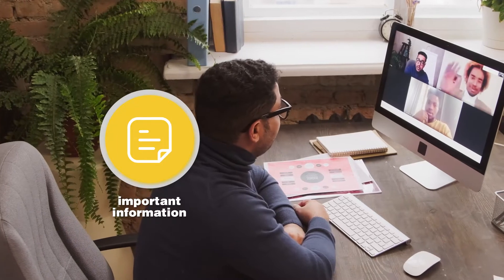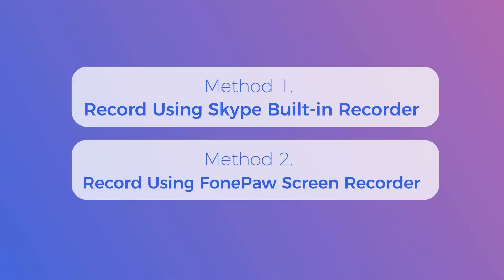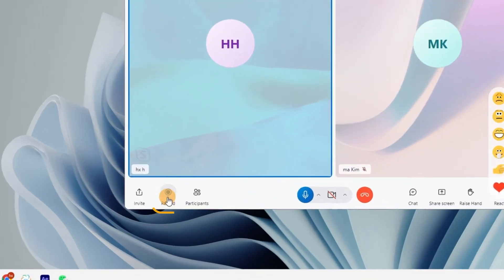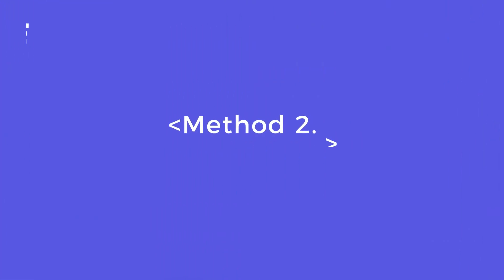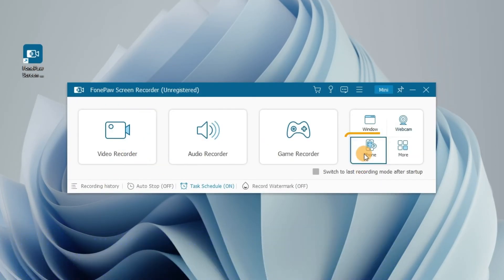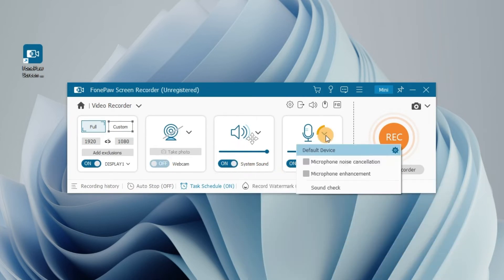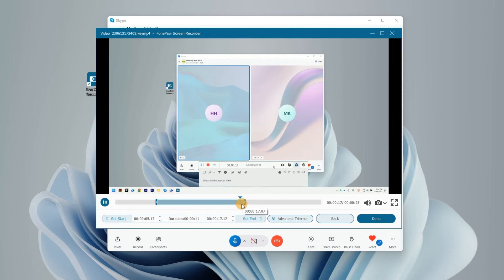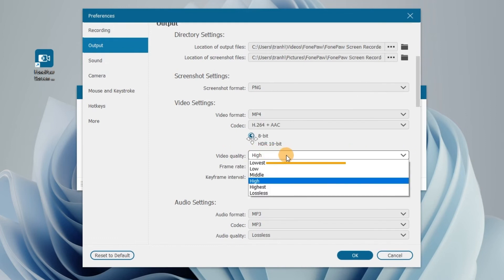How to Record Skype Calls on PC | Record Skype Calls without Knowing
Here's a tutorial on how to record skpye calls on pc and without anyone knowing. Record skpye calls on android or phone is also easy!

▶TimeStamps
0:00 Intro
0:11 How to Record Skype Calls on PC without permission
0:22 Method 1. Record Skype Calls Using its Built-in Recorder
0:50 Method 2. Record Skype Calls Using FonePaw Screen Recorder
1:02 Step1. Launch the Program, Choose "Video Recorder"
1:10 Step2. Customize the Recording Settings
1:25 Step3. Record the Skype Call and Save Recording
1:39 Step4. Set Preferences
1:56 More about FonePaw

✅What can FonePaw Screen Recorder do
No watermark
Record computer system sound
Record audio
Record webcam
No lags (lightweight screen recorder)
HD quality (1080p & 60fps)
Easy to use (intuitive UI)